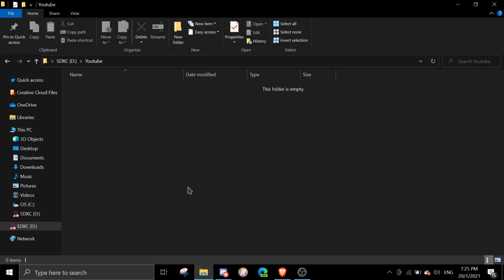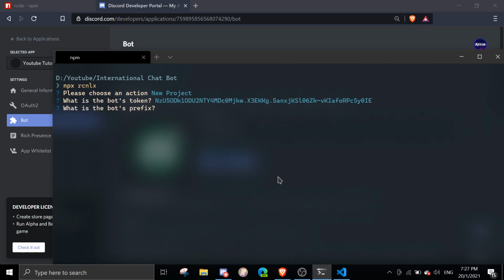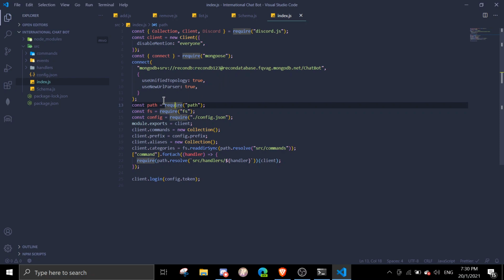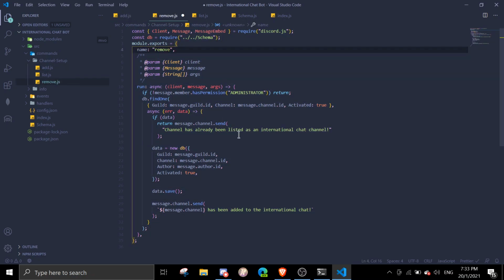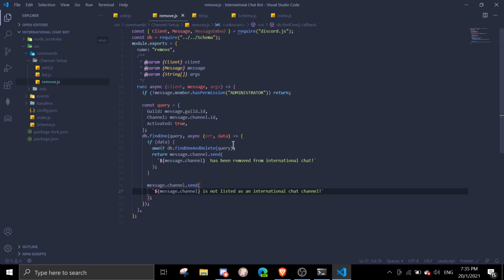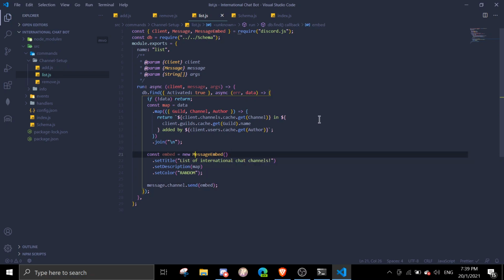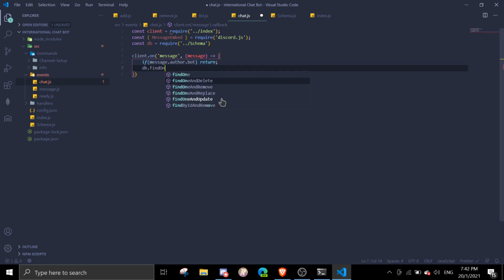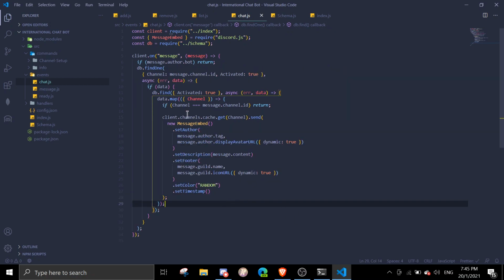Global Chat Channel Bot, created from scratch with discord.js